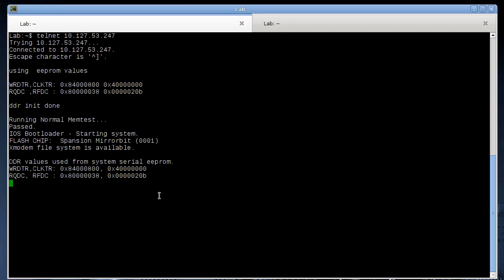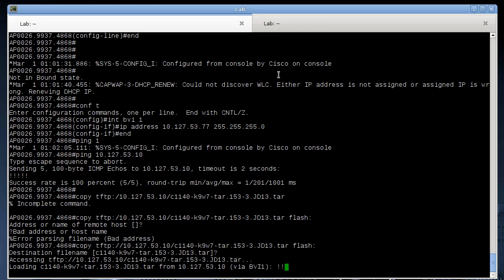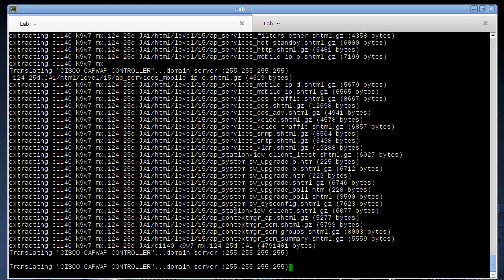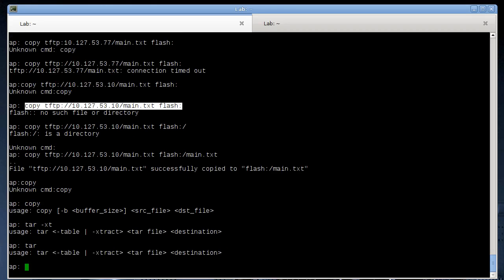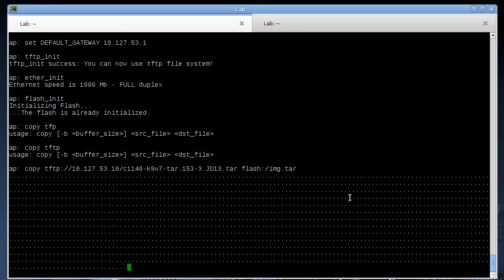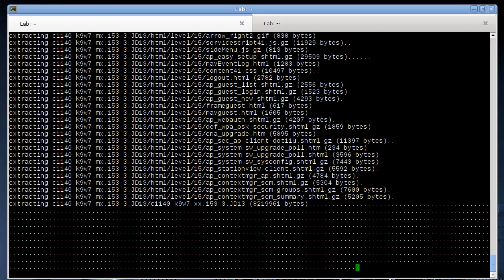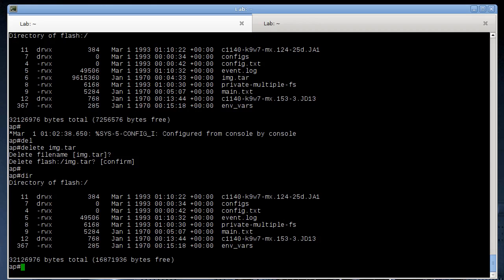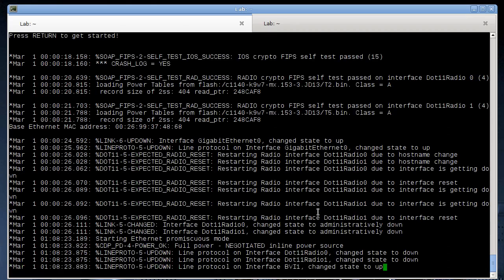Converting Cisco AP1142 access point from controller-based to autonomous.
I purchased several of these off eBay, making sure the model was for the autonomous access points.  One came with a controller-based image loaded.  This video shows me struggling with a couple different ways to convert it to an autonomous access point.  The difficult part was getting the image copied over and extracting the tar file within the limited flash space.